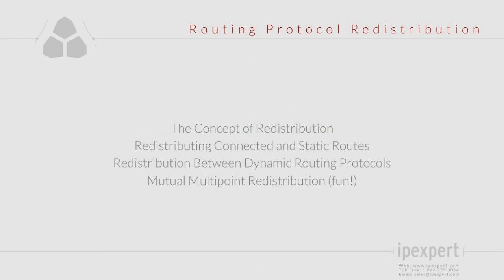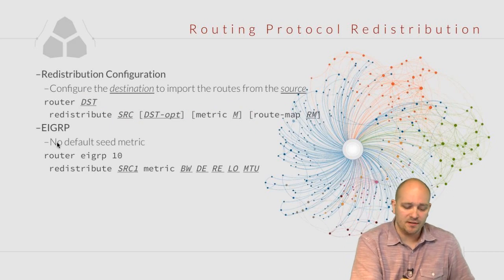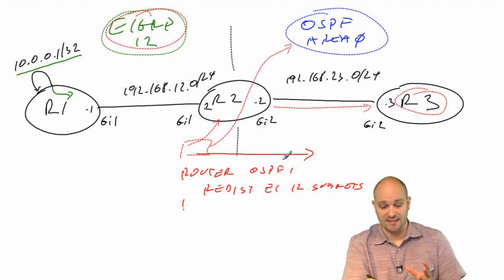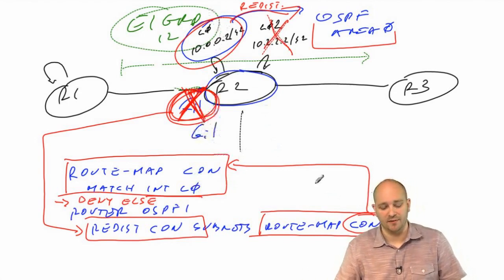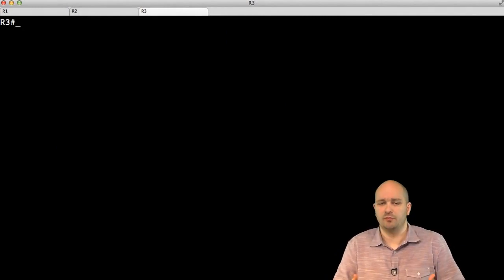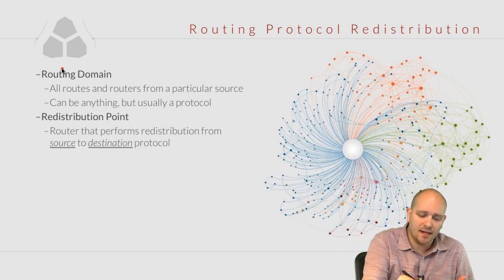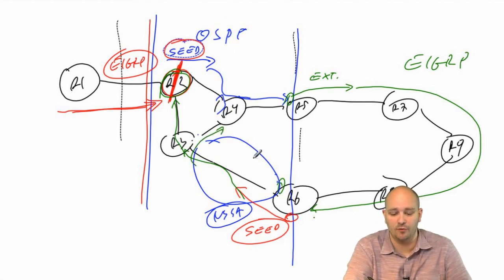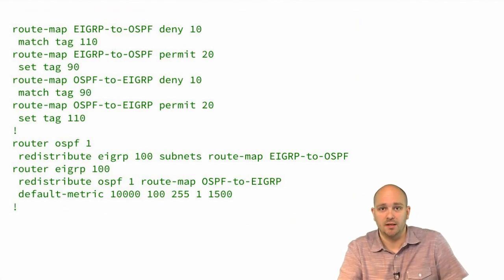CCNP ROUTE 300-101 040 Routing Protocol Redistribution